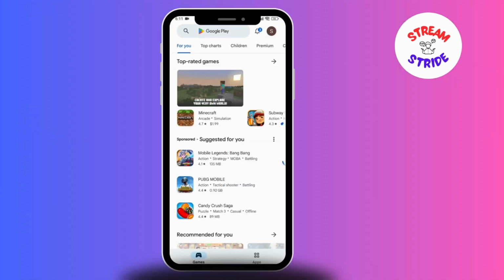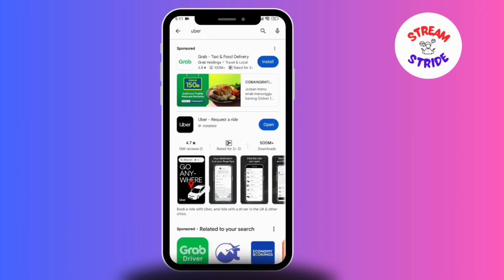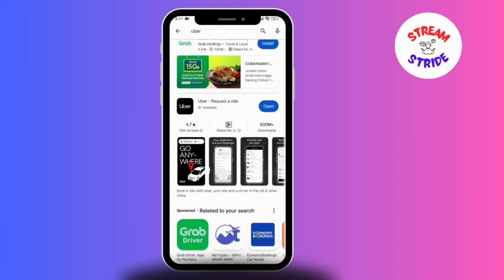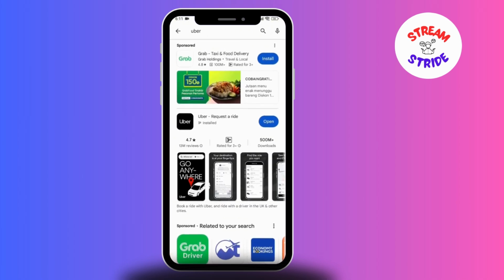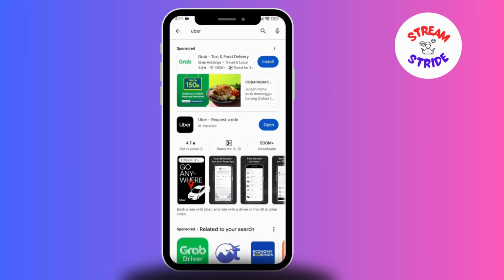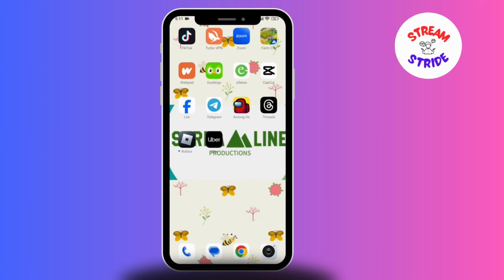How to fix Uber app not working_2024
How to Fix 'This Phone Number Cannot be Used for Verification' Issue:
Welcome to our step-by-step guide on how to resolve the 'This Phone Number Cannot be Used for Verification' issue! If you're encountering problems verifying your phone number for Gmail or other accounts, you're in the right place. In this video, we'll walk you through solutions to fix this frustrating error and get your verification process back on track.